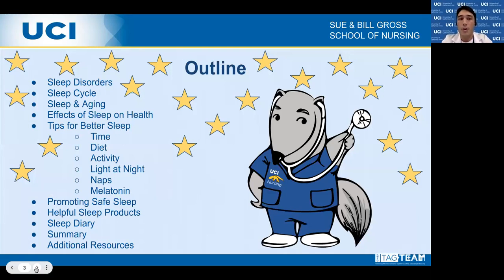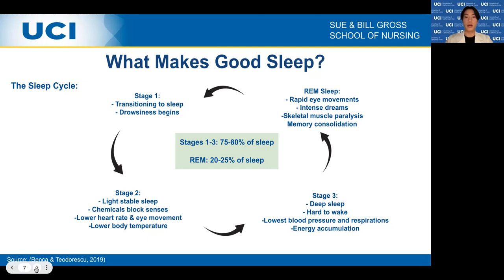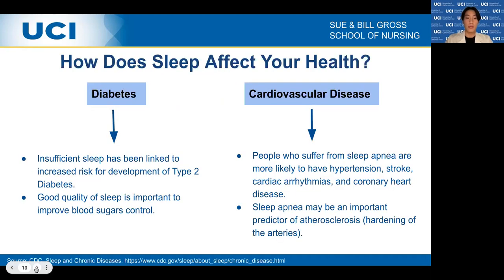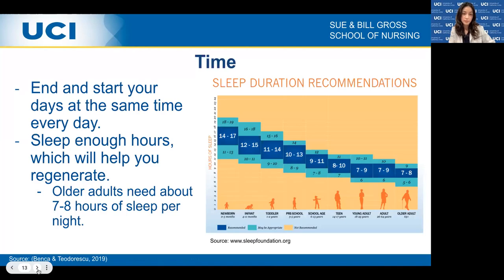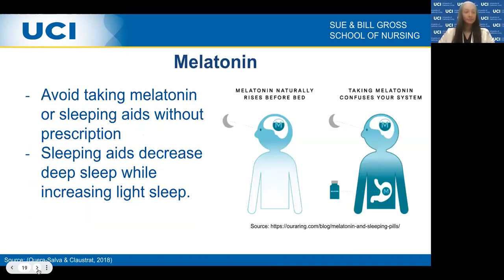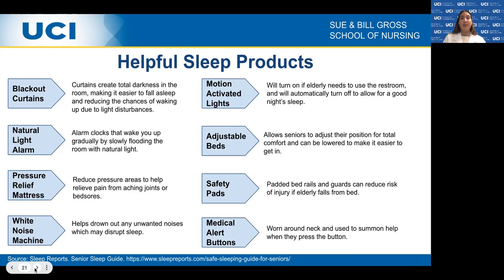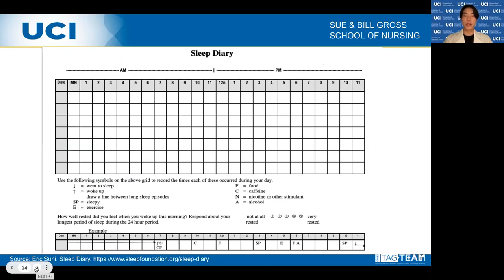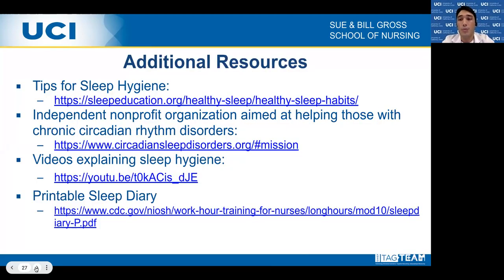UCI/IHSS Caregiver Education: Sleep Hygiene for Older Adults (English)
Caregiver training created by UCI School of Nursing students, under the direction of Dr. Jung-Ah Lee, PhD, RN.

This project is supported by the Health Resources and Services Administration (HRSA) of the U.S. Department of Health and Human Services (HHS) under 1 U1QHP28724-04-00, Technology Advanced Geriatrics: Together Educating, Advocating, and Mentoring, for $3.75 million. This information or content and conclusions are those of the author and should not be construed as the official position or policy of, nor should any endorsements be inferred by HRSA, HHS or the U.S. Government.